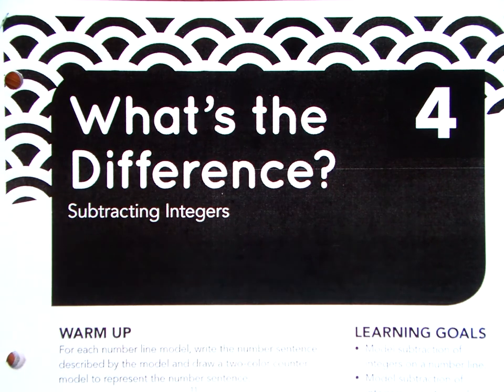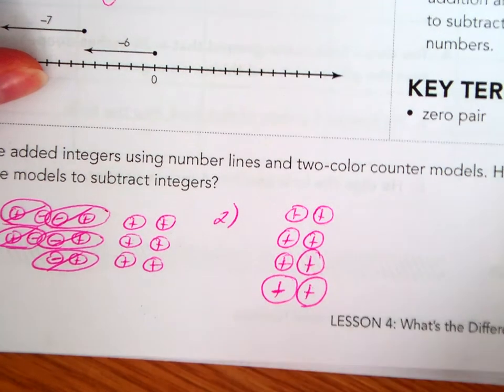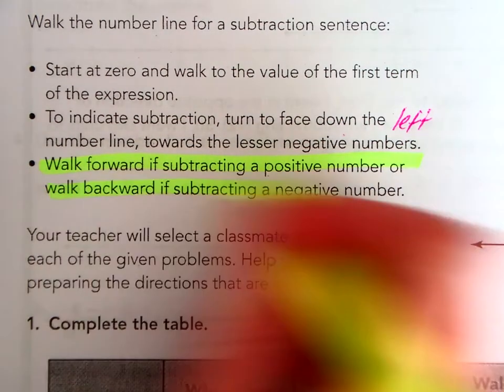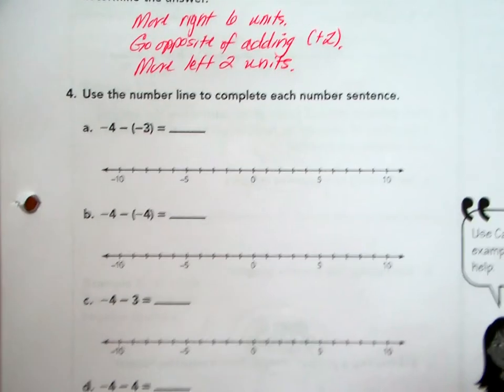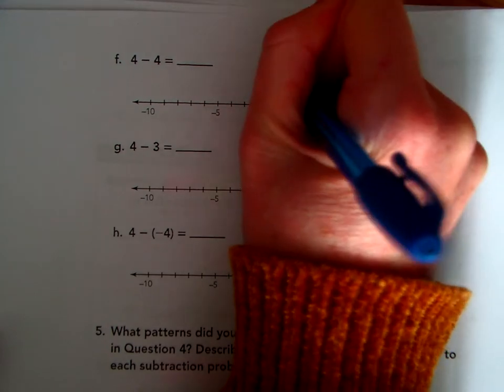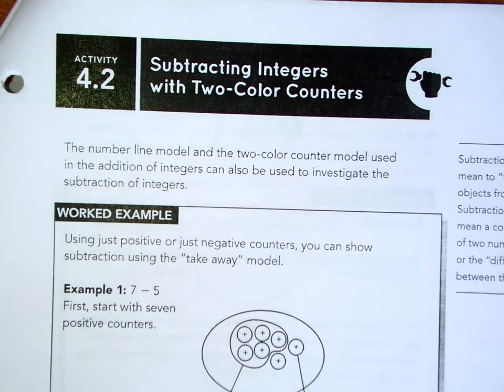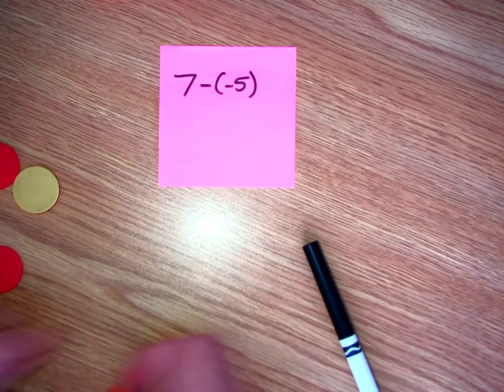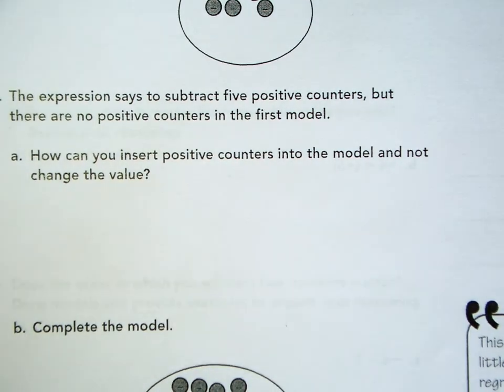L4 Whats the Difference